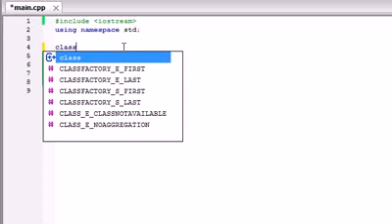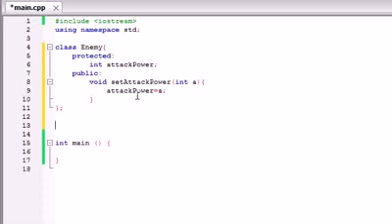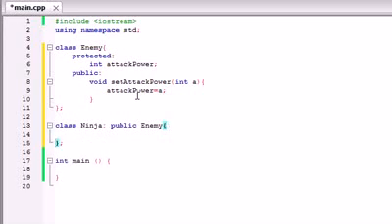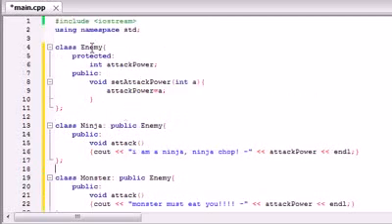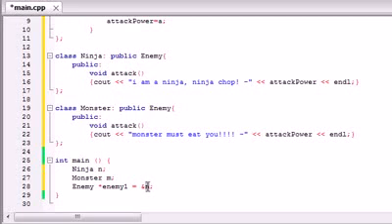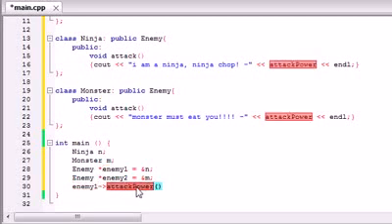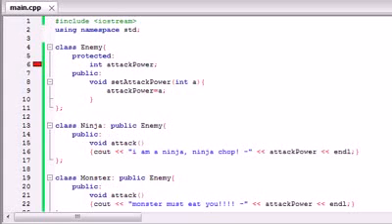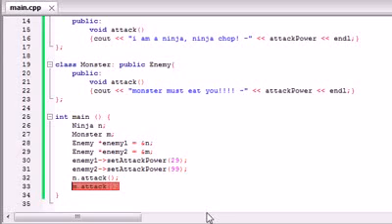Buckys C++ Programming Tutorials 55 Introduction to Polymorphism YouTube .